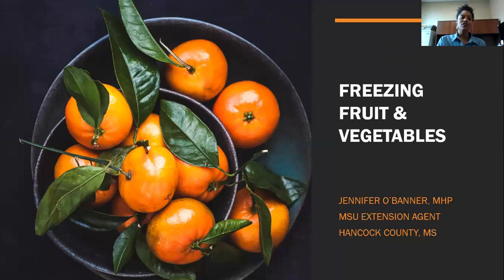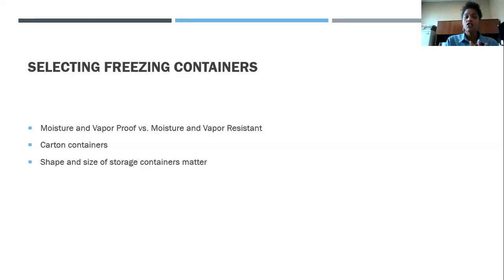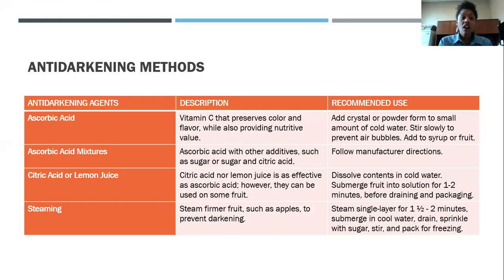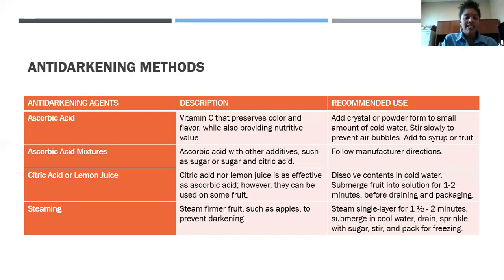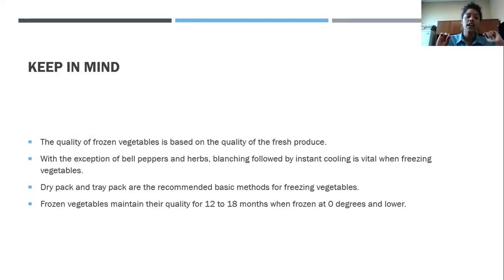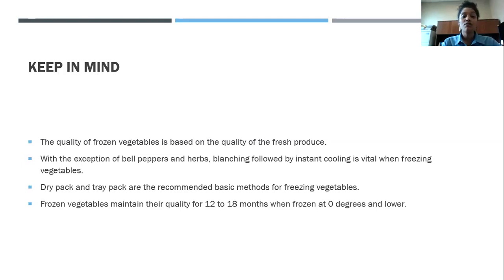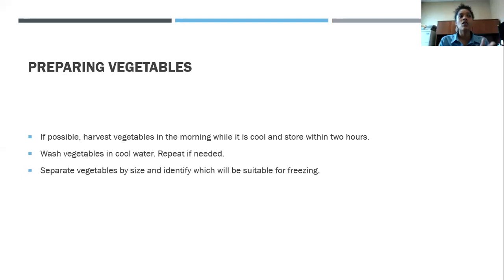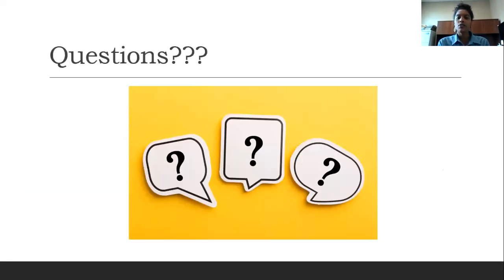Freezing Fruits and Vegetables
Jennifer O'Banner presents information on preserving fruits and vegetables by freezing as part one of her series on preserving produce.